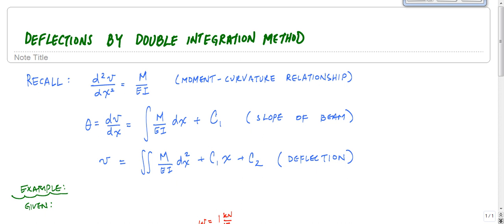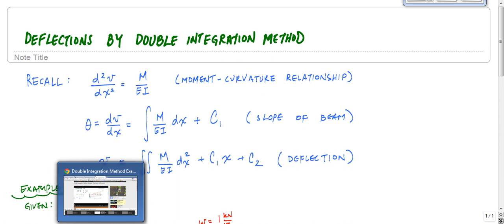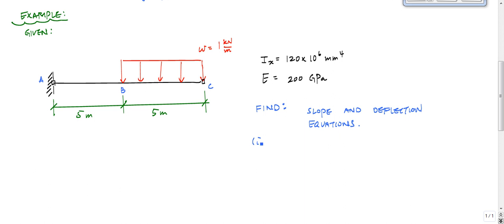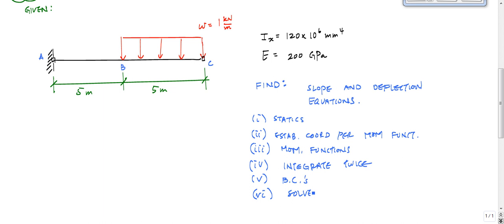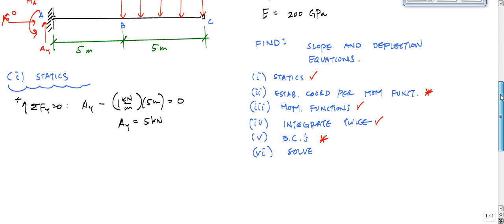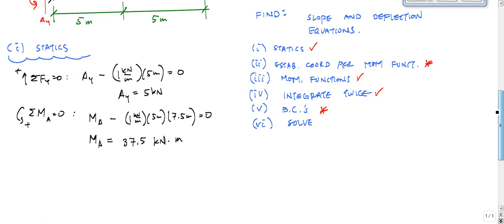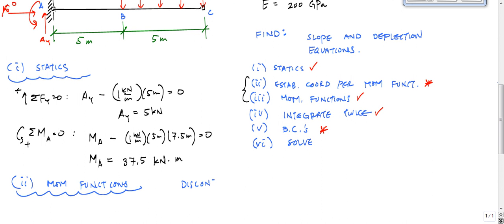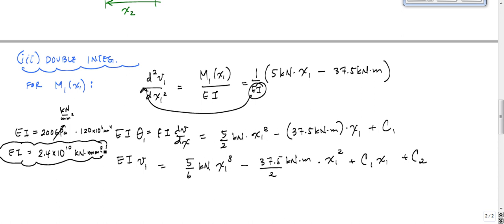Beam Deflections - Double Integration Method Example (Part 1/3) - Structural Analysis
This video shows how to calculate beam deflections using the double integration method.